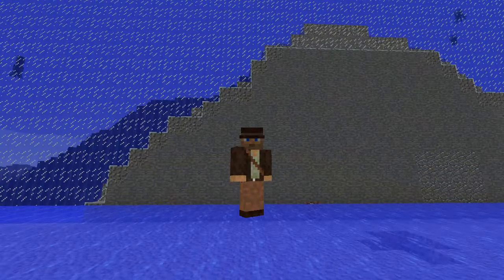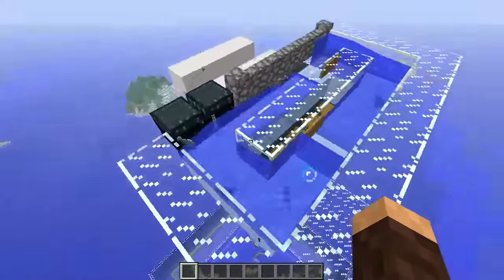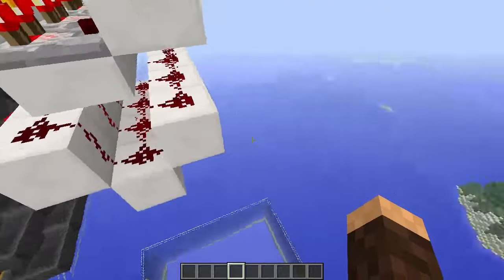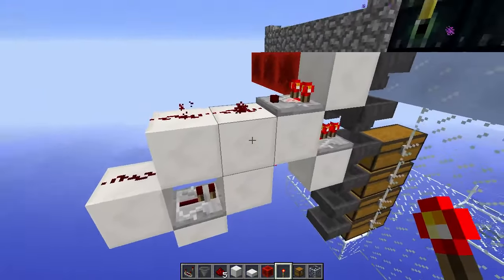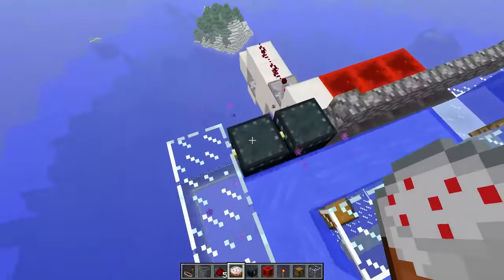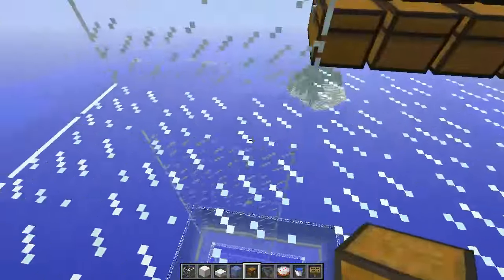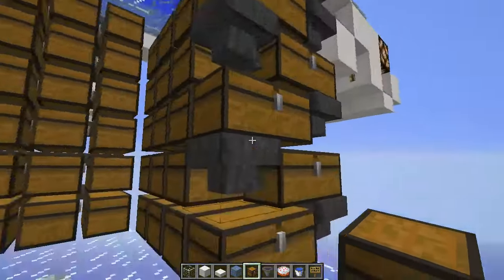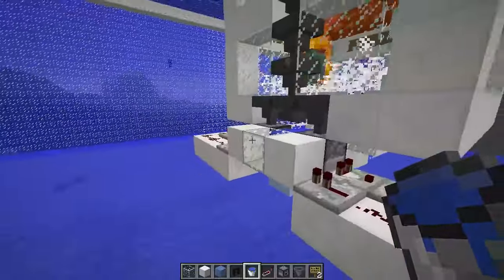Ants 016 Guardian Farm Update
Updating sZPeddy's Easy Guardian Farm...

Specifically improving the Storage System and removing the hopper-dropper collection of guardian drops.

Introduction to the Farm: 0:00
Storage System Problems: 2:15
Better Item Sorter: 5:54
Expanded Storage Design: 14:12
Guardian Kill Problems: 20:08
Guardian Drop Collection: 21:22
Ink Sack Dropper: 26:28
Final Look at Design: 30:23

"Ossuary - 7 Resolve, 5 Rest, 1 Beginning"